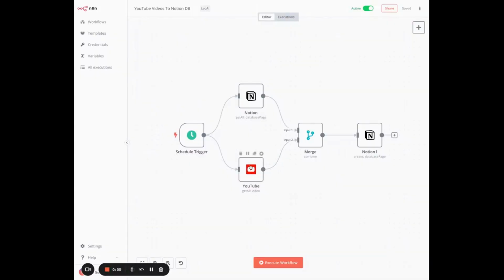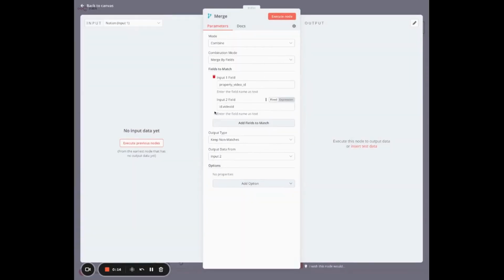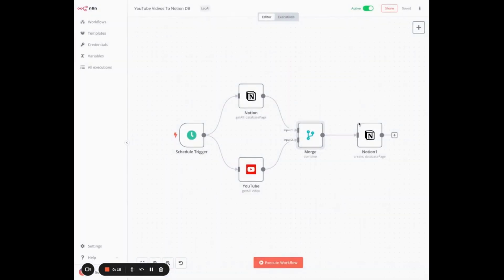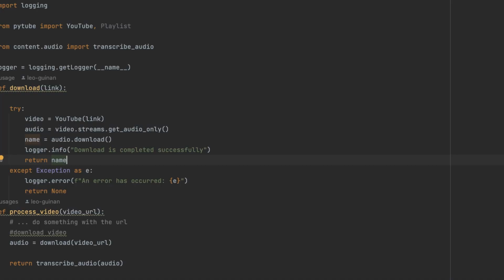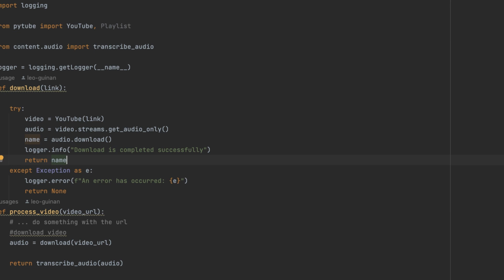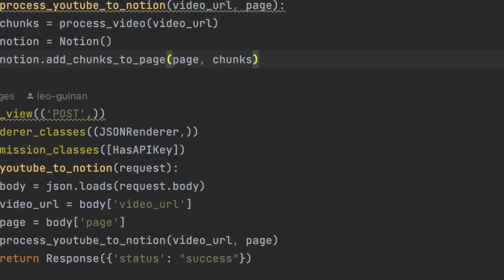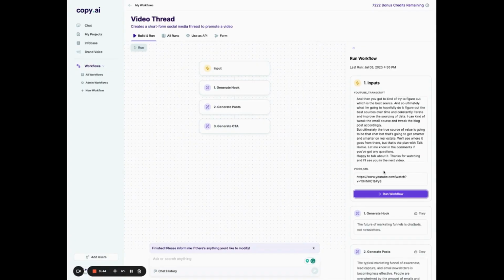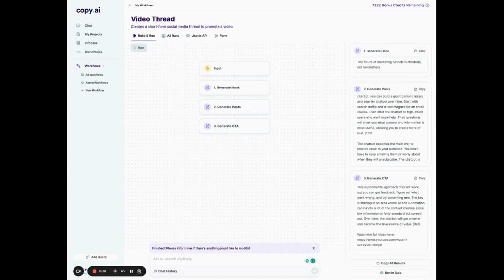Automating YouTube: The Future of Content Creation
Today we are discussing how I use automation through AI on my YouTube channel and beyond.